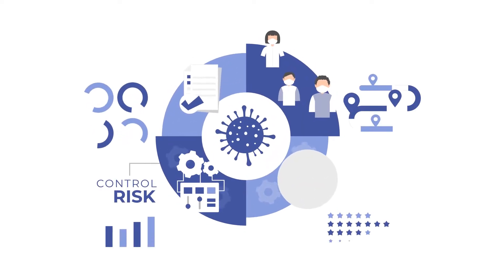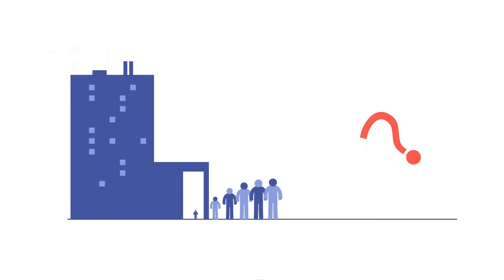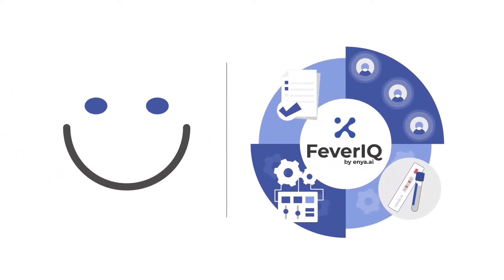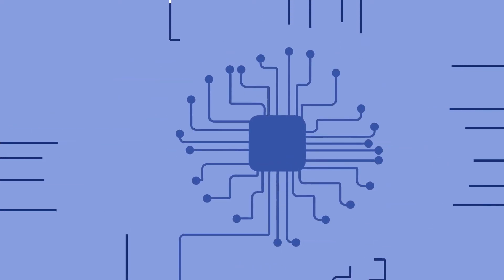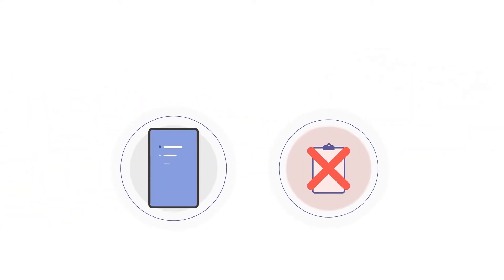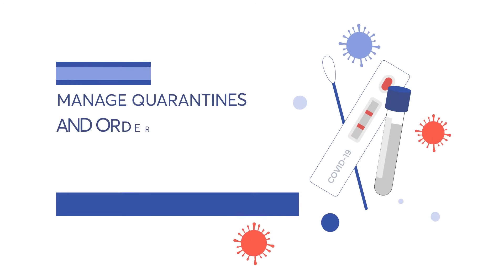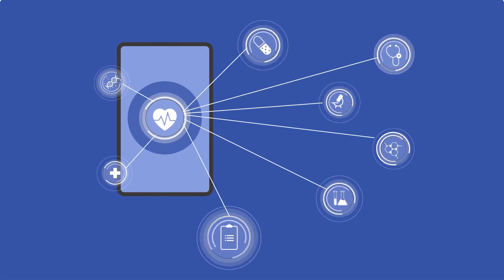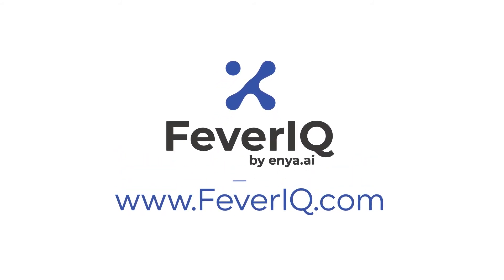FeverIQ by Enya.ai: Covid Health & Safety Manager – Save Time & Money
Managing health and safety for a facility during Covid is especially complicated and stressful.

While human interaction is essential to your organization, the last thing YOU need for your team is coronavirus.

How do you identify people at risk of infection BEFORE they enter your building? It’s impractical to test everyone, every day.

Introducing FeverIQ: the easiest and most cost-effective full-scale Covid safety management solution you’ll find.

FeverIQ’s best-in-class health monitoring and quarantine management solution helps your people stay safe and healthy during Covid.

Built by Stanford University bioengineering faculty, FeverIQ uses an AI risk model trained on over 6 million Covid symptom reports to deliver results up to 2.7 times more accurate than temperature checks and static checklists.

FeverIQ is online, contactless and paper-free. No more clipboards!

Add your teams. Assign them to rotational cohorts. Monitor their daily health checks. Export contact tracing data. Manage quarantines and order Covid tests to ship directly when needed. All from one time-saving dashboard.

FeverIQ is also HIPAA compliant. With advanced cryptography, health data stays on the user’s device. You’ll have the insights to make decisions, while cutting the legal and financial risk of data breaches.

Keep your business running safely with FeverIQ.